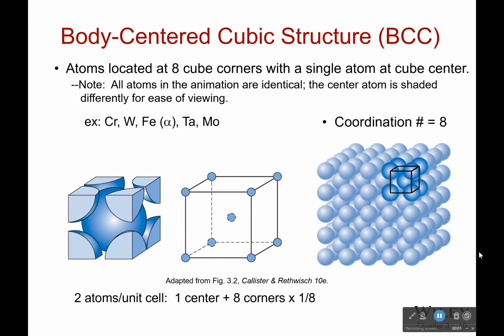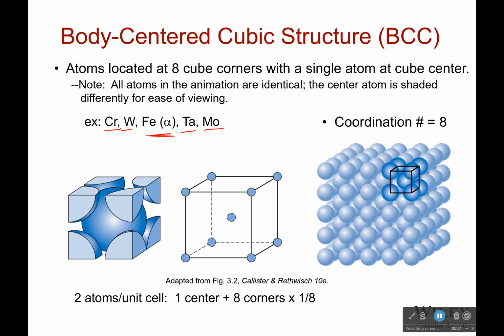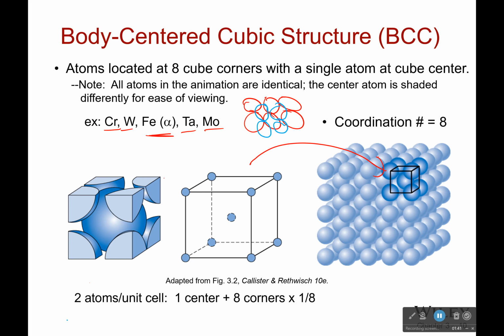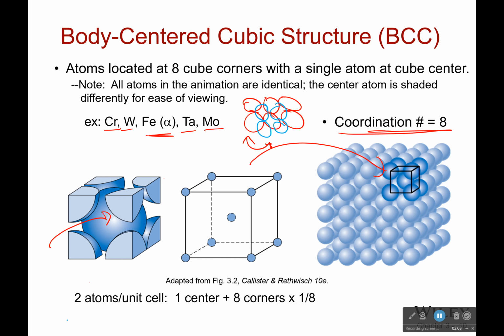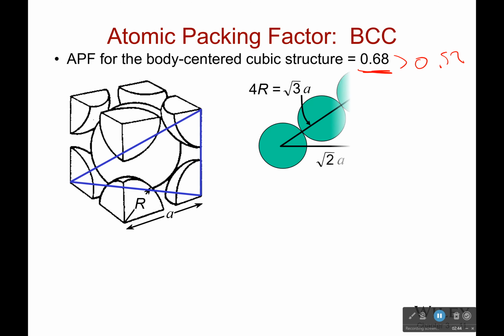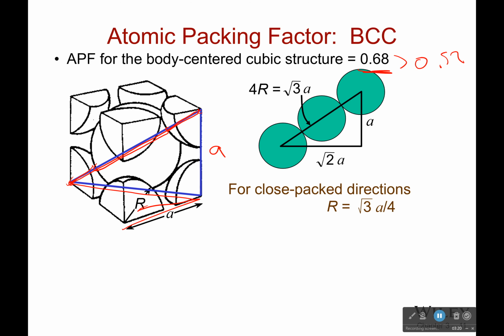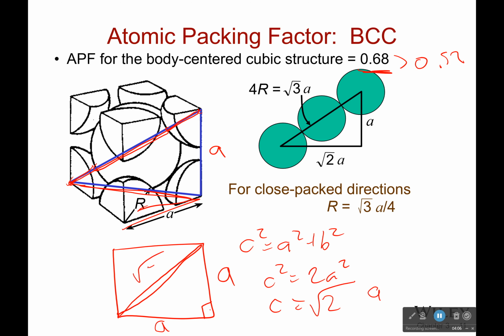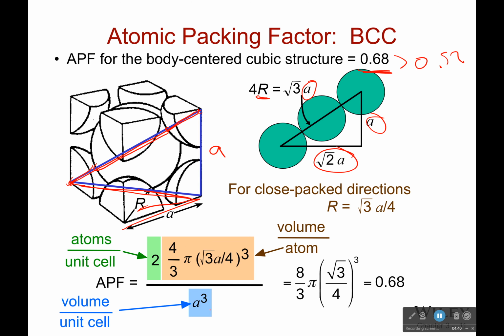Body Centered Cubic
Okay this structure is slightly better. If we go back to the ball example, you may accidentally land on this one. As it sounds, this is all about having something centered in the body of your structure.